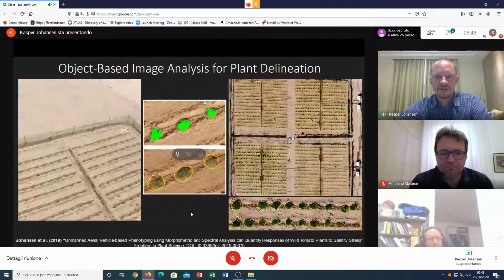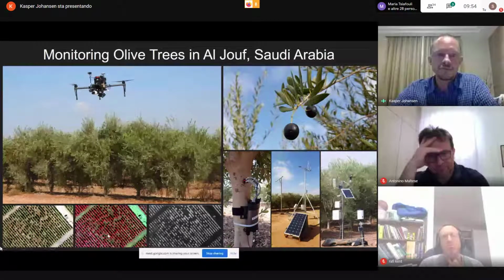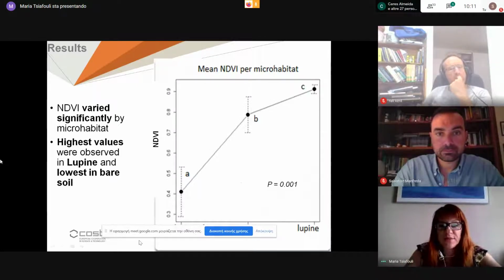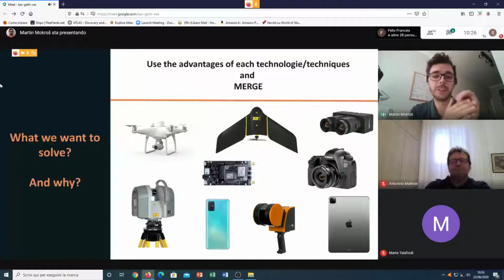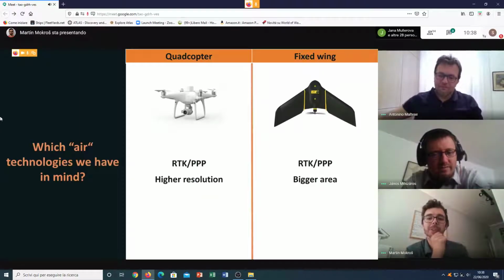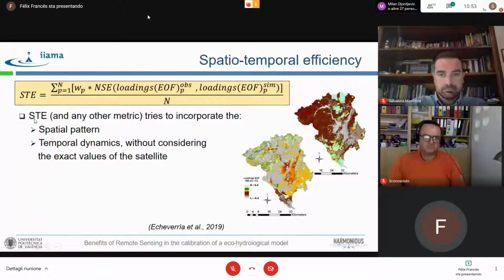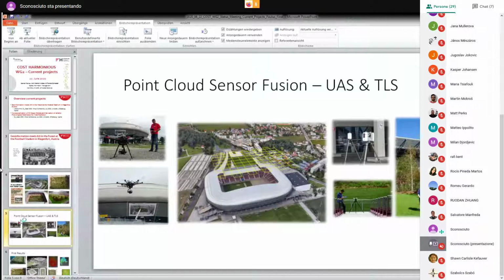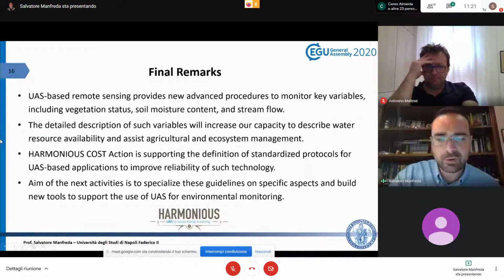e-Meeting WG2 - Vegetation Status, 22 June 2020M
Program
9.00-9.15: Antonino Maltese (WG Leader – University of Palermo): Opening remarks

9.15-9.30: Jana Müllerová (WG Vice Leader – The Czech Academy of Sciences, Pruhonice, Czech Republic):
An overview of natural vegetation group activities

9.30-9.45: Kasper Johansen (King Abdullah University of Science and Technology (KAUST)):
UAV-Based Vegetation Monitoring: Overview of Recent Activities

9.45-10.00: Maria Tsiafouli (Aristotle University, Greece):
Creating maps of soil ecological functioning using UAV data

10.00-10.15: Martin Mokroš (Czech University of Life Sciences Prague (Czech Republic) and Technical University in Zvolen (Slovakia):
Merging ground– and air- based 3D point clouds to gather precise data about individual trees within dense forests (ongoing research)

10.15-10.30: Gernot Paulus (Carinthia University of Applied Sciences):
Geoinformation meets Art in the Forest at the Football Stadium in Klagenfurt, Austria

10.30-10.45: Félix Francés (WG Vice Leader – Universitat Politècnica de València):
Benefits of RS in the calibration of a eco-hydrological model

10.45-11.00: Salvatore Manfreda (Action Chair – Università degli Studi di Napoli Federico II): Concluding remarks